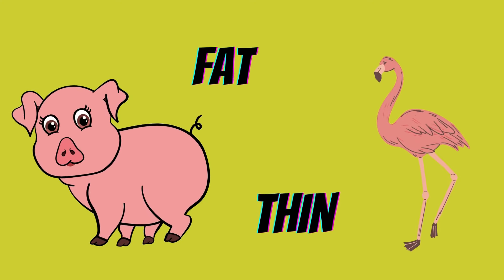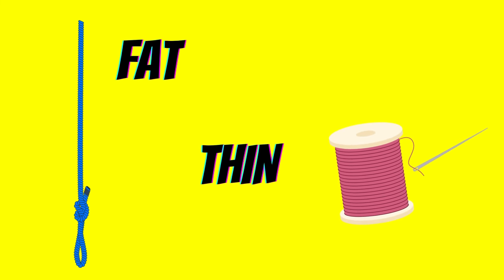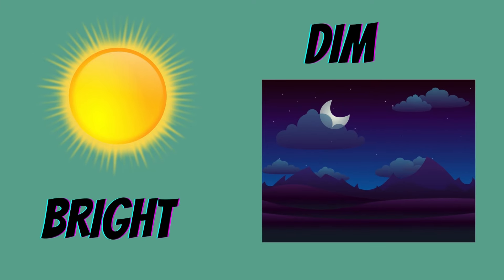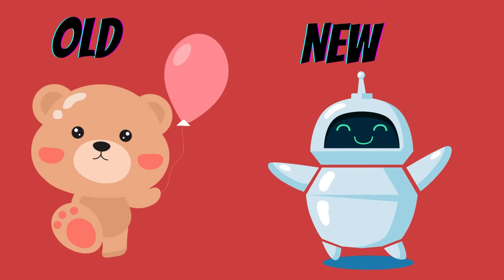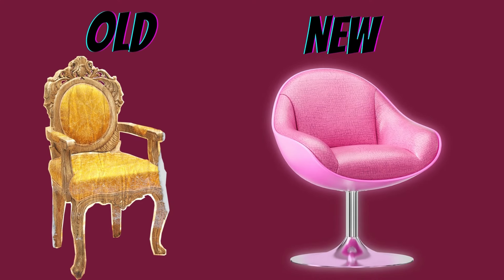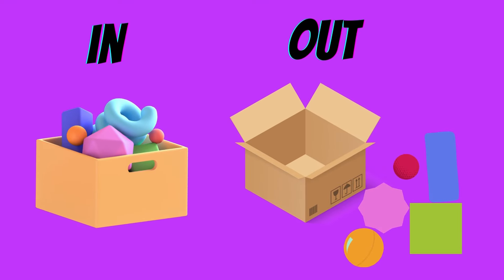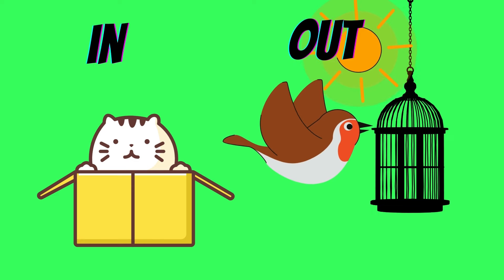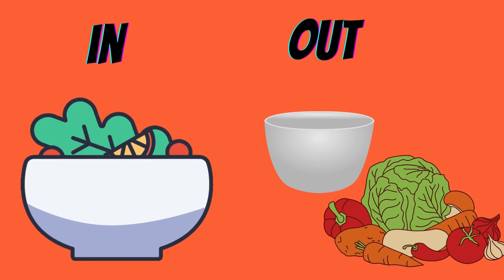Learn ENGLISH for KIDS 👶 | 10 PRESCHOOL OPPOSITE WORDS (Part 2) for TODDLERS and KINDERGARTEN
hello ! everyone so this channel is for kids who started learing words, alphabets , colours and many more.